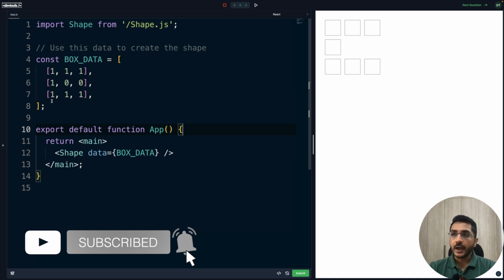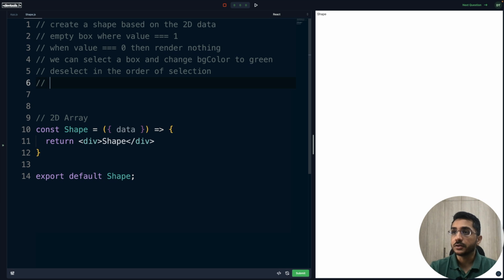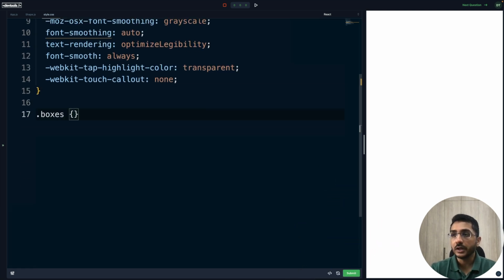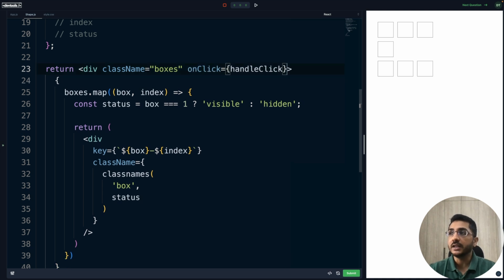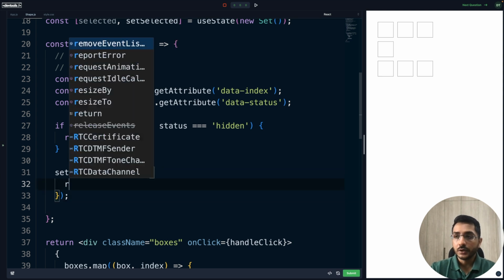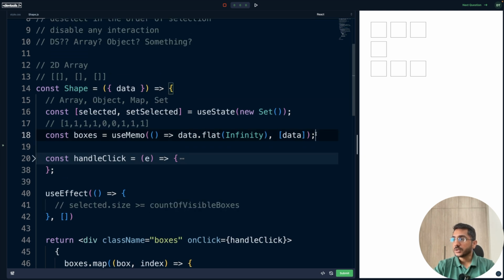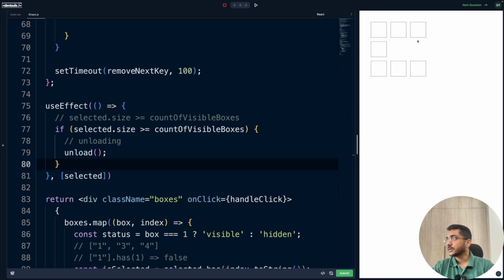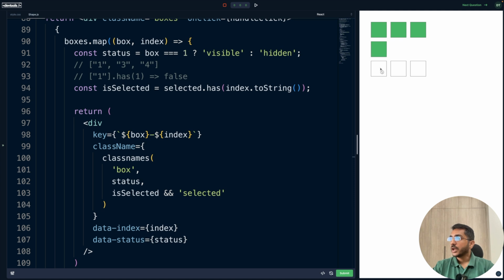Solving Uber Frontend Interview Question | Interactive Shape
In this video, we will solve a front-end interview question from top companies like Uber. We will build an interactive shape based on the given data. The user can interact with the shape. We will take care of multiple edge cases, talk about effects, and lots of other fundamental concepts.

Team Members:
Yomesh Gupta